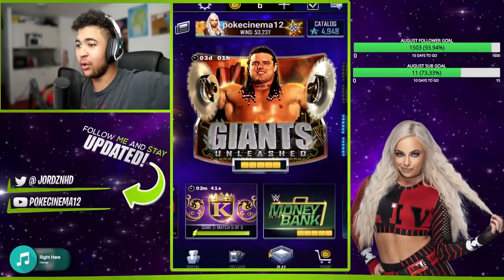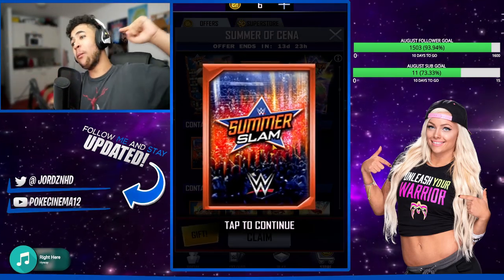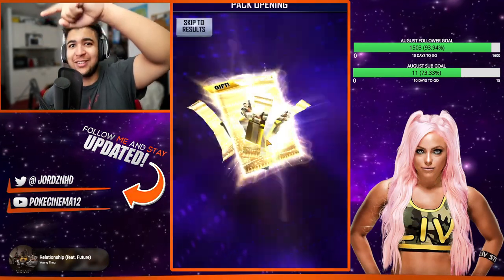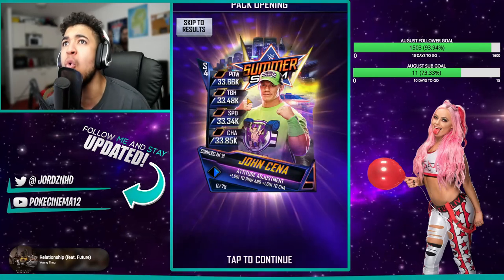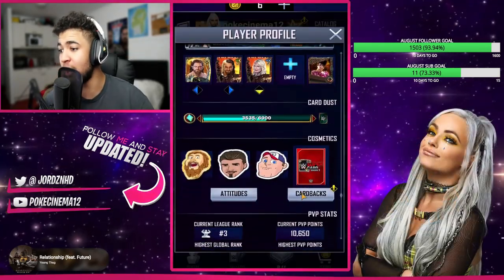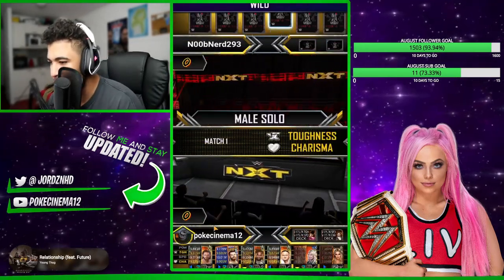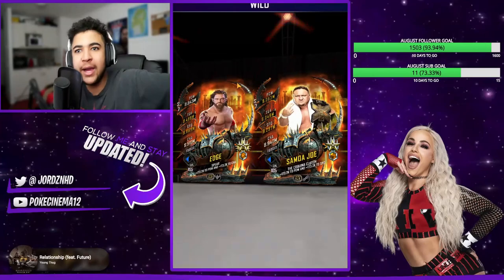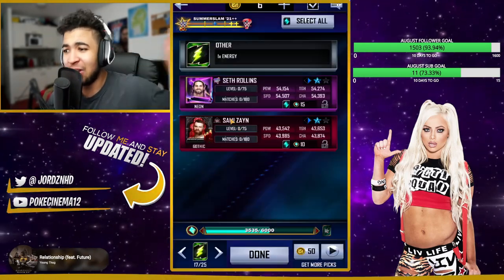WWE SUPERCARD| FREE JOHN CENA SUMMER SLAM GIFT PACK!!!!!!!